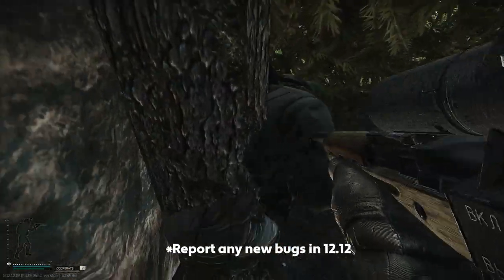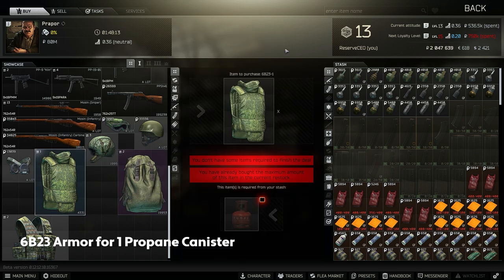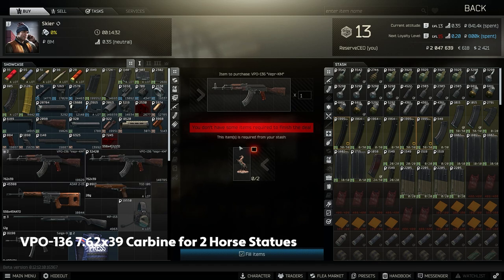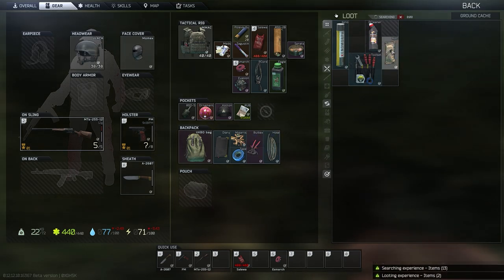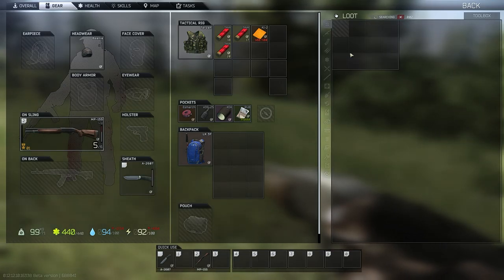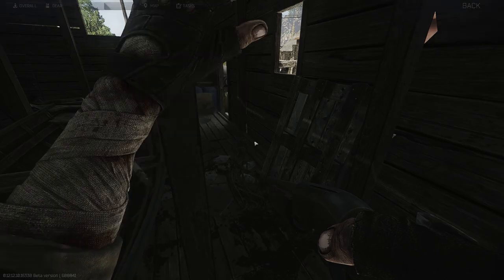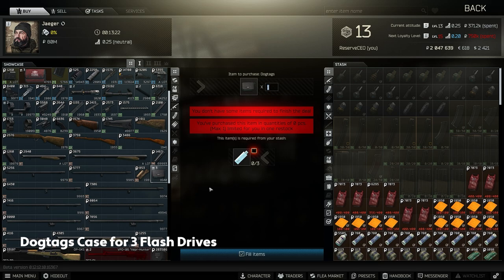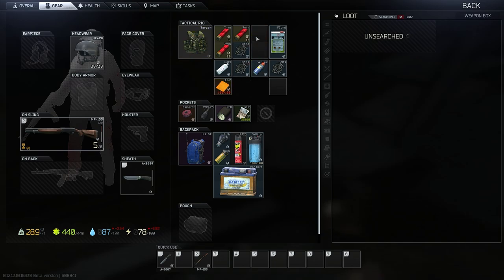Top BARTERS for Level 1 TRADERS 12.12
Barters are going to be crucial this wipe, so to help you acquire better gear, weapons, and armor easier we put together this handy list of the top barters for level 1 traders. You can expect level 2, 3, and max level trader videos soon!

0:00 Intro
0:37 6B23 Armor for 1 Propane Canister
1:03 Salewa for 1 Paid Anti Roach Spray
1:23 VPO-136 7.62x39 Carbine for 2 Horse Statues
1:50 MP5 for 8 Brown Handle Scav knives
2:11 LBT Day Pack for 1 Hard Drive and 1 DVD Drive
2:40 Ammo Case for 2 Thermite and 2 Green Gunpowders
3:04 Zenit PP-19 Submachine Gun for a 1 Roler and 1 GP Coin
3:31 MP-133 Tactical for 2 Elite Pliers and 1 Screwdriver
3:55 Ratnik Helmet for 2 Bleach
4:18 Dogtags case for 3 Flash Drives
4:41 CMS Kti for 3 pairs of Nippers